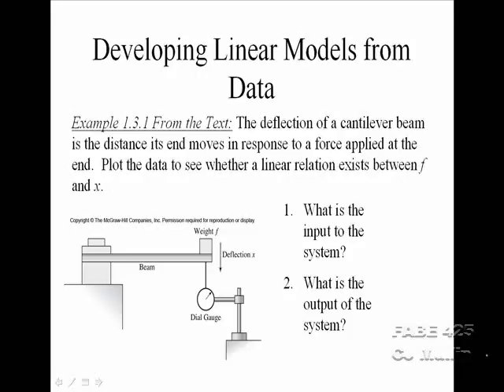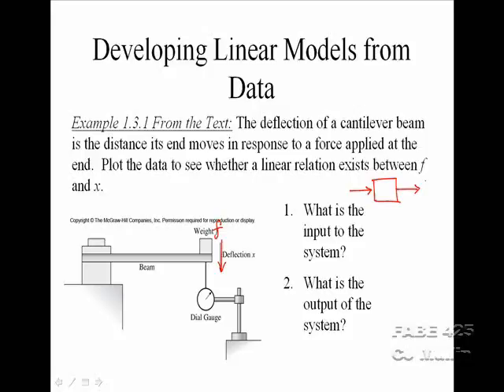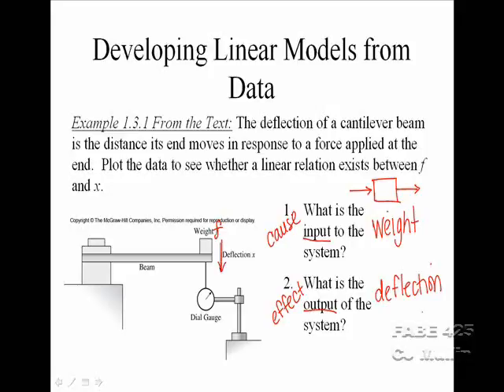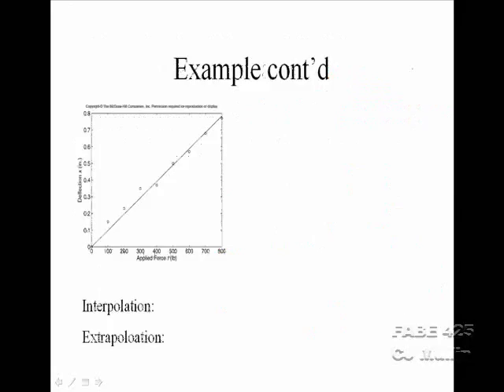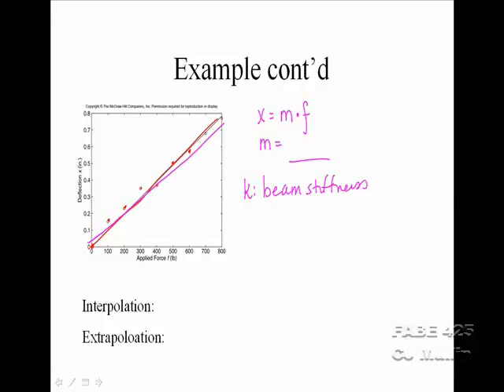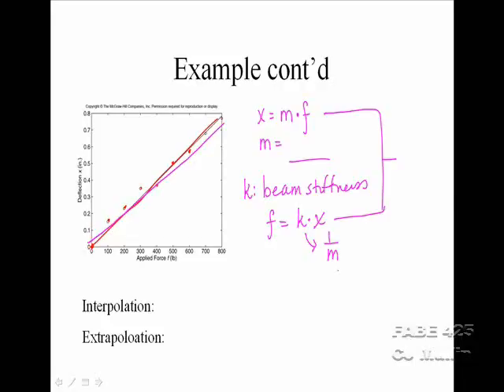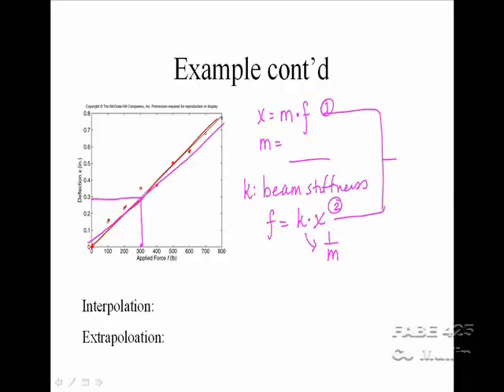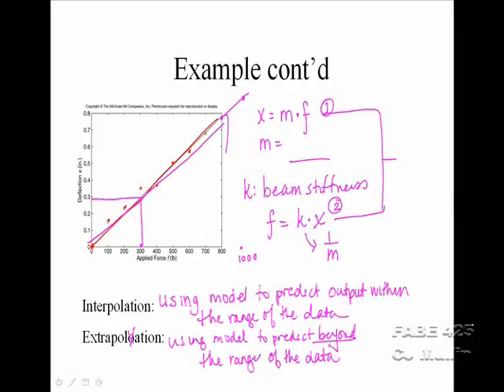FABE 425 - Winter 2010 - Lesson 1.2a.wmv